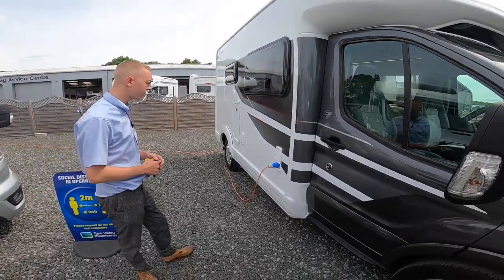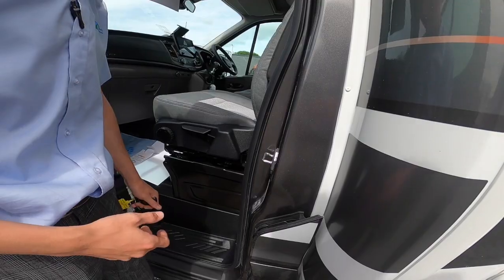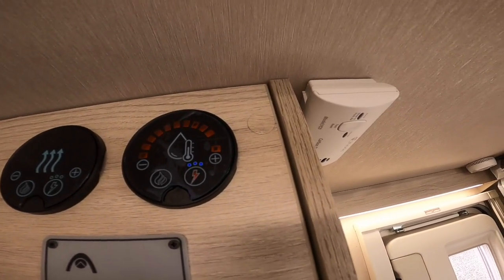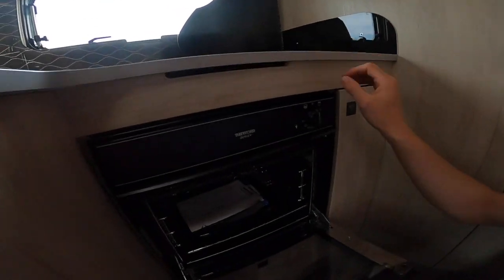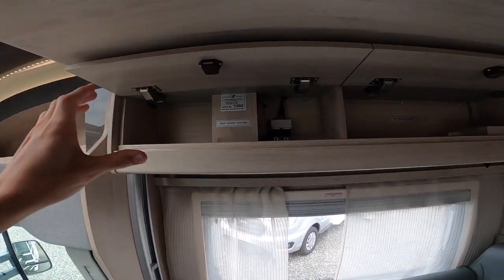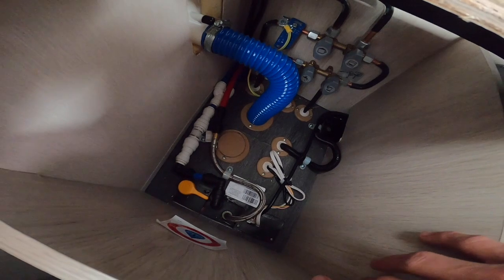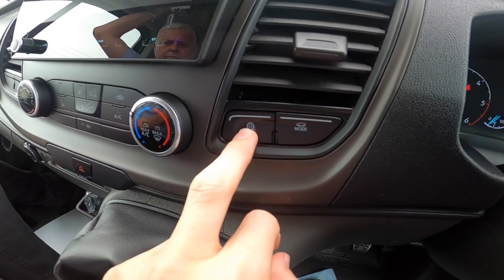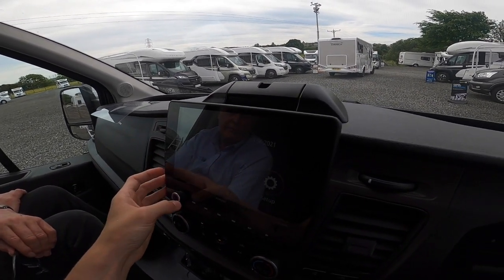Tribute F60 Handover